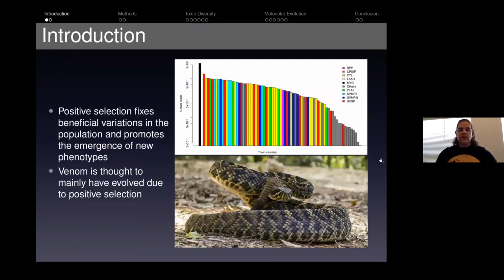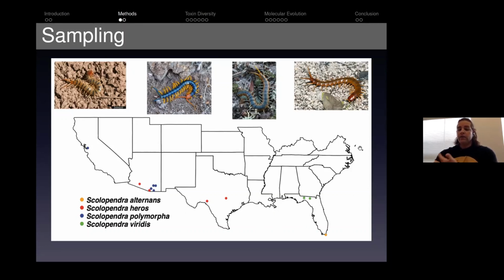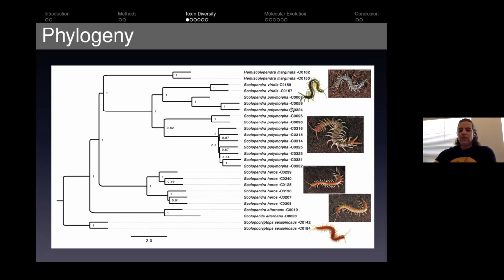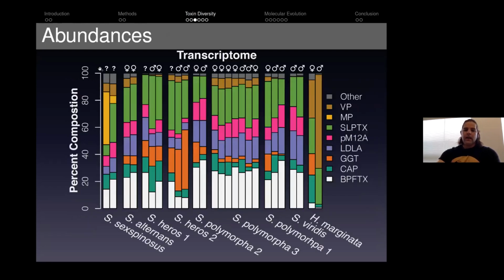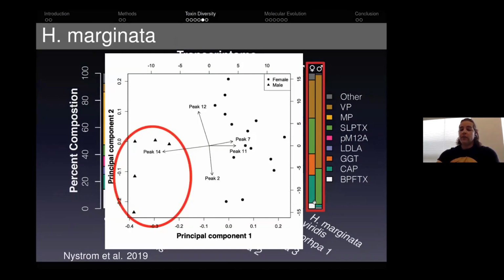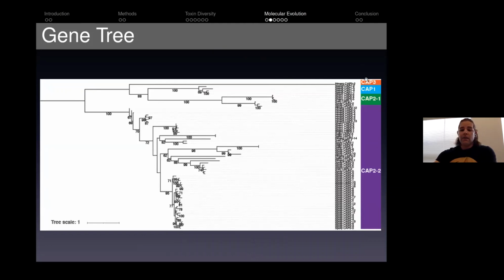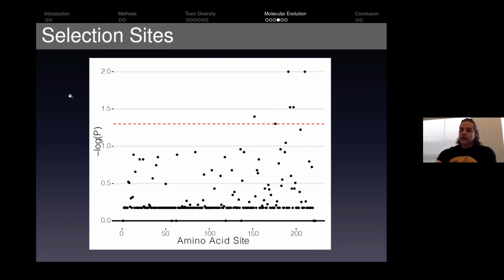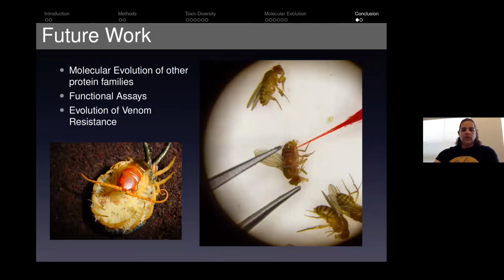Schyler Ellsworth - Adding a new dimension to venomics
Schyler Ellsworth is a scientist from Florida State University, USA.
Recorded Friday, October 29, 2021.